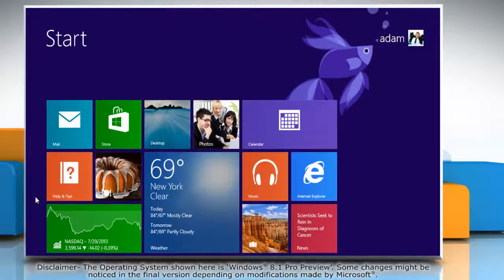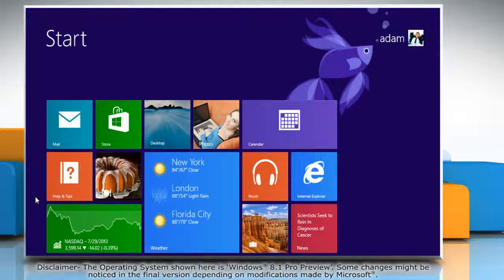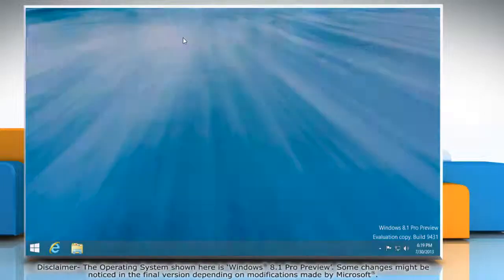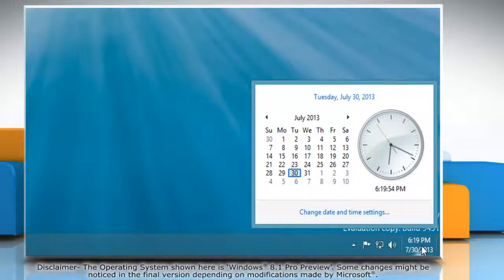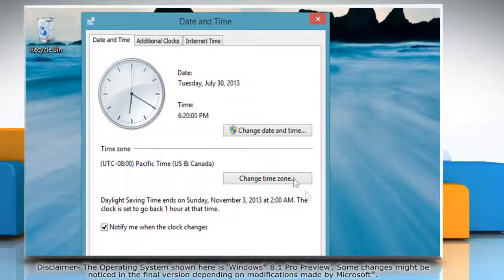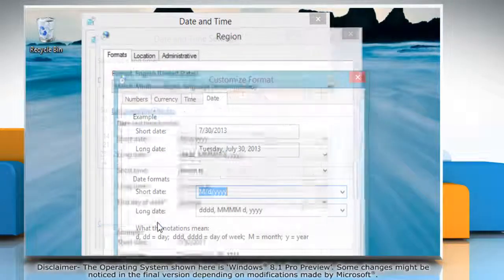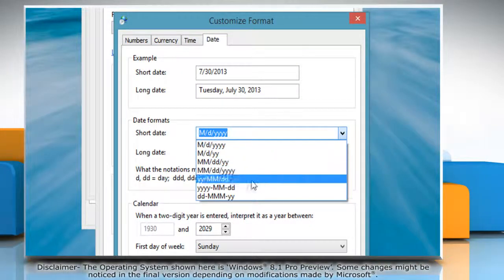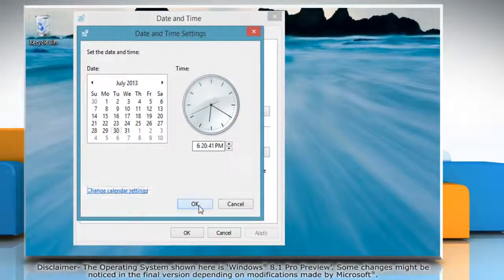Windows® 8.1: How to change the date format in the taskbar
If you want to change the date format in the taskbar of Windows® 8.1 PC, watch this video.